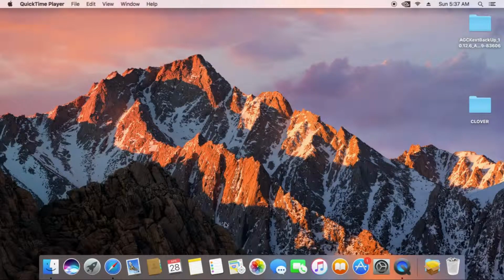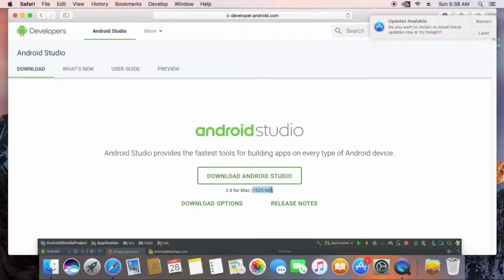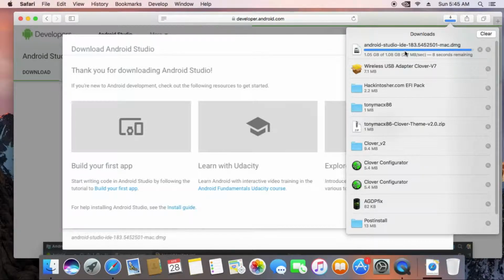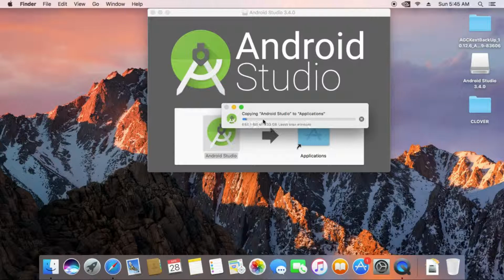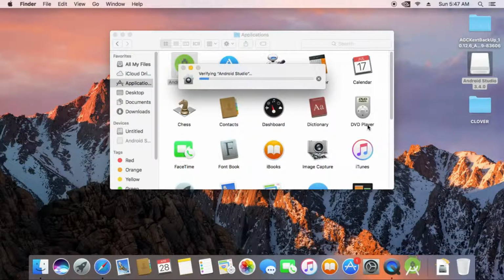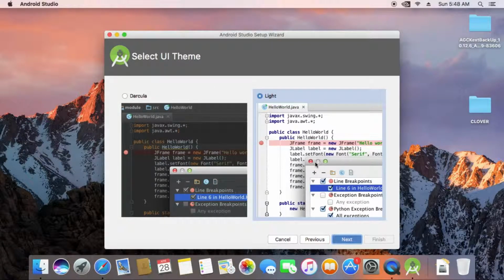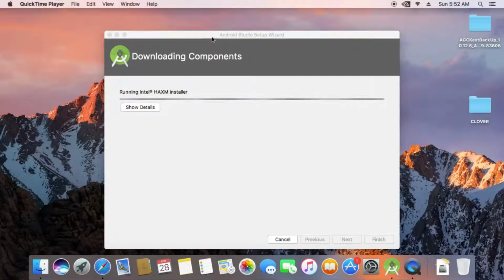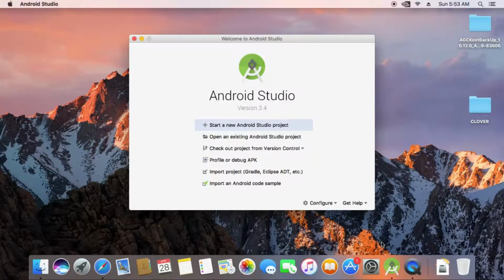Downloading And Installing Android Studio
Hi! In this video I'll show you how to download and install Android Studio!

In this video I'll cover:
• Downloading Android Studio
• Installing Android Studio and its components